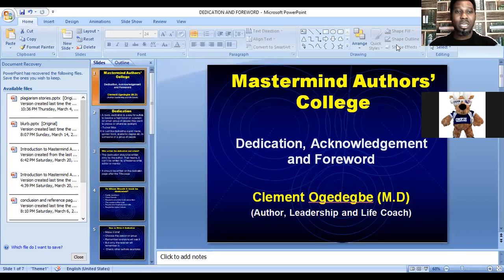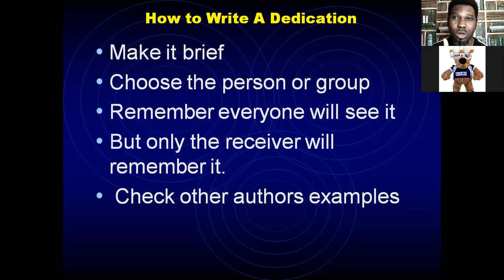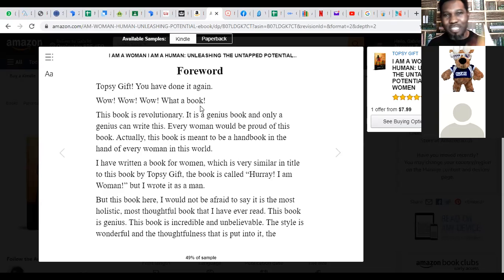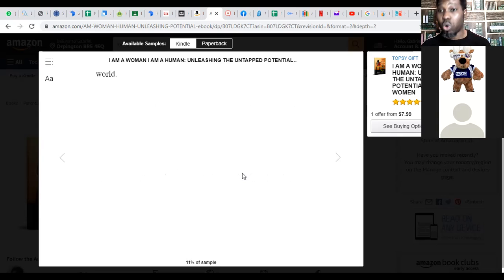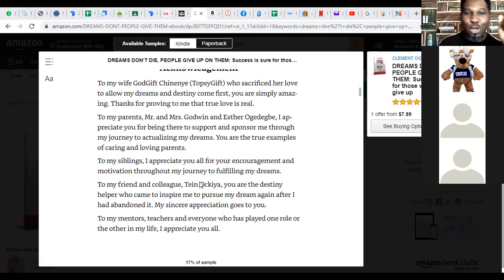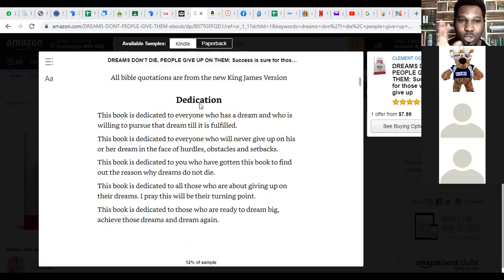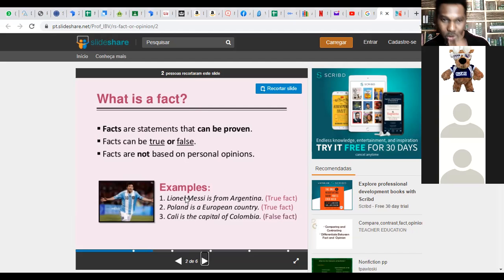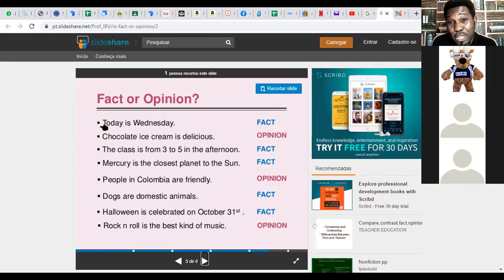How to Write a Dedication, Acknowledgement and Foreword: Mastermind Authors' College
A book dedication is a way for authors to bestow a high honor on a person (or small group of people) they want to praise or otherwise spotlight.
 - Tucker Max
It is just like dedicating a gold medal, golden boot, academic degree, etc. to someone or a group of people
The dedication should be written only by the author. That means it can’t be written by a freelance writer, editor or mentor.

It should be written on the dedication page after the Title page

To Whom Should A book be dedicated?
Family members
Close friends
People to whom the book was written
The readers of the book
People who inspired you to write
People the author honors.